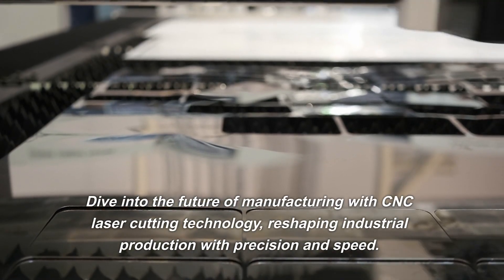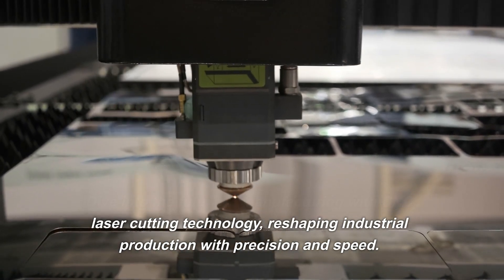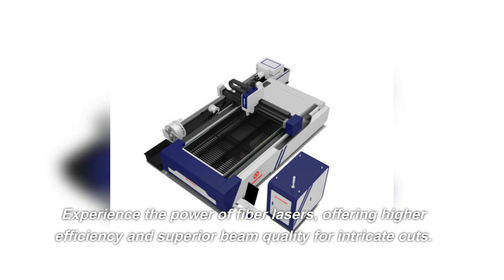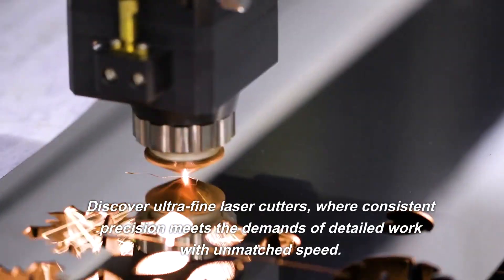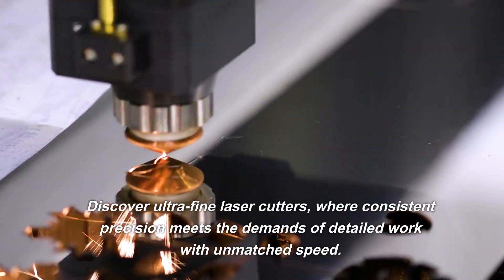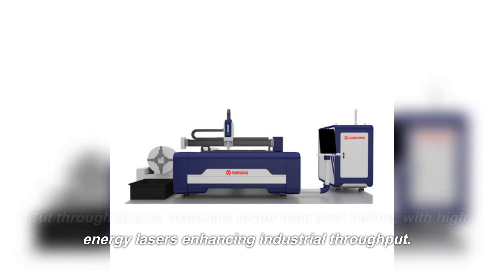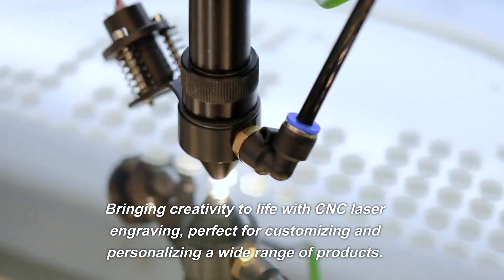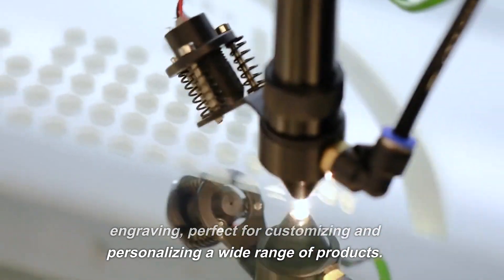Maximizing Efficiency: The Latest Innovations in CNC Laser Cutting Machines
This video is mainly to show our products to you. Include laserwelding laserweldingmachine lasercleaningmachine laserwelders cncmachinemetal and so on

In the realm of advanced manufacturing, CNC laser cutting machines represent a technological leap that has reshaped the landscape of industrial production. With precision that surpasses traditional cutting methods and speeds that outstrip human capabilities, CNC laser cutters are not just tools; they are the engines driving the production of the future. This blog post dives into the latest innovations in CNC laser cutting technology, uncovering advancements that are revolutionizing efficiency, precision, and versatility in industrial applications.